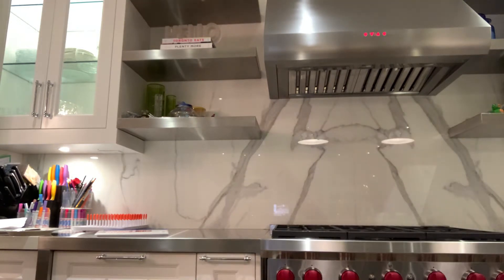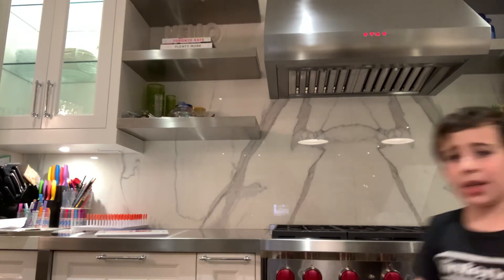This is war part 5 season 2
Lebron James teams 🆙 with the 👿 twins to stack me for revenge